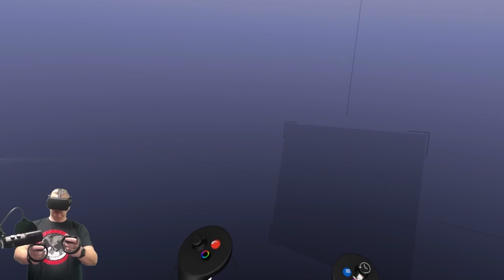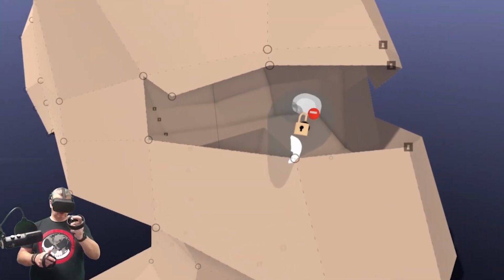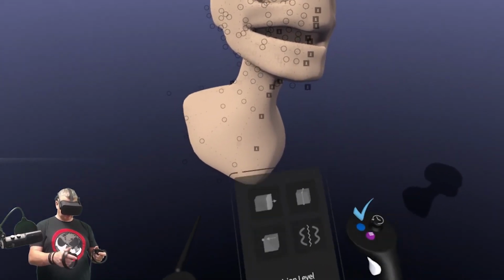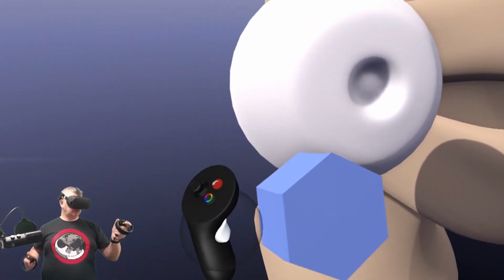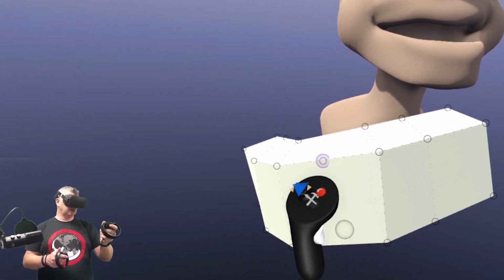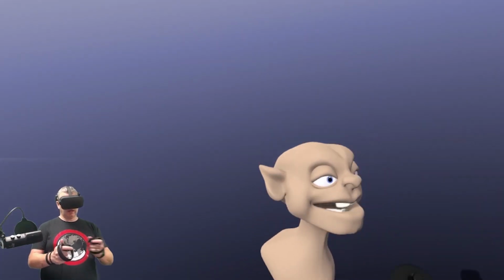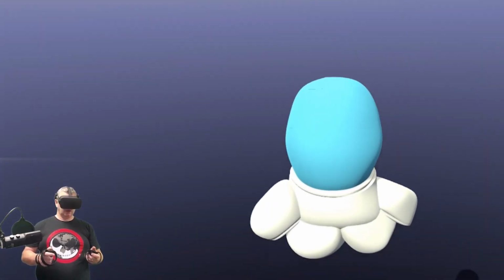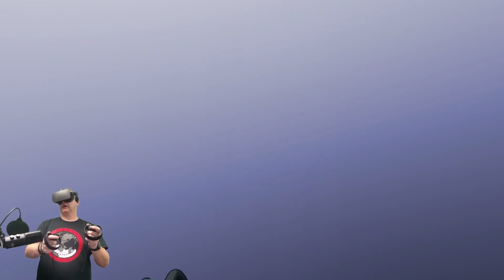Gravity Sketch vr - creating a character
Gravity Sketch is well known as a tool for automotive and industrial designers. It isn’t well known as a tool for character and creature artists.

This week we take a look at using the subdivision modeling tools in Gravity sketch VR to create a quick 3D character with good topology that can be used in other programs like Maya, Blender or any polygon based modeling package.
VRSketching is evolving at a rapid pace and each program has its own way of doing a particular task. VR Design tools are becoming more and more robust as developers add new features and the hardware improves at the same pace. Gravity Sketch is one of the industry leaders.

SouthernGFX Shop

If you have questions or comments then please ask - I endeavour to answer every comment.

Threads: @southerngfx
X: @southerngfx
Bluesky: southerngfx.bsky.social